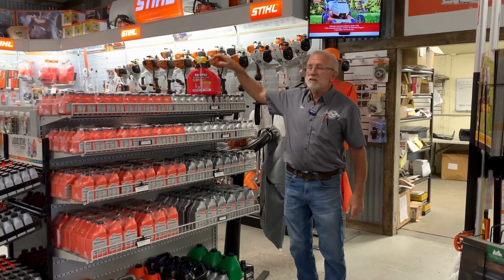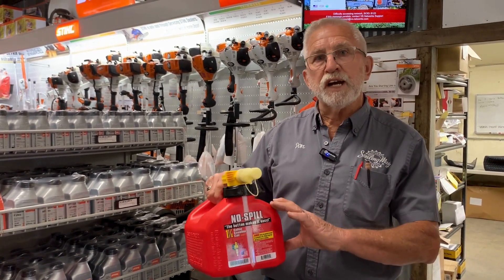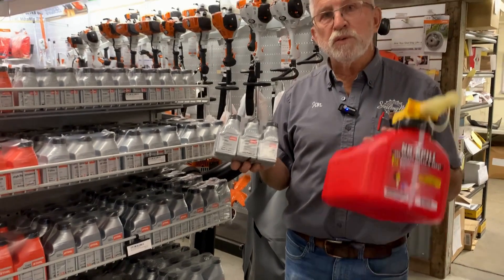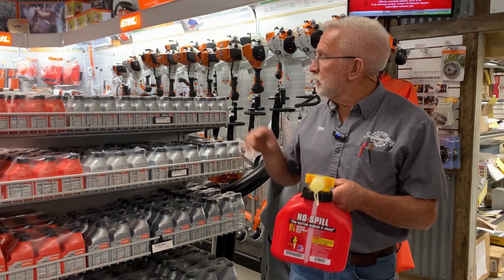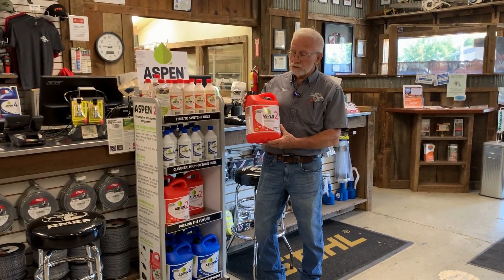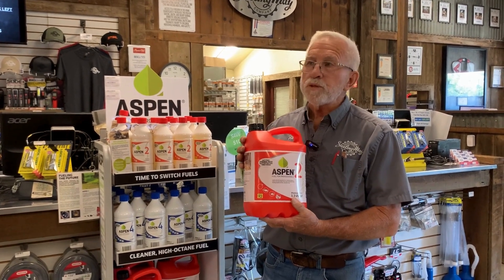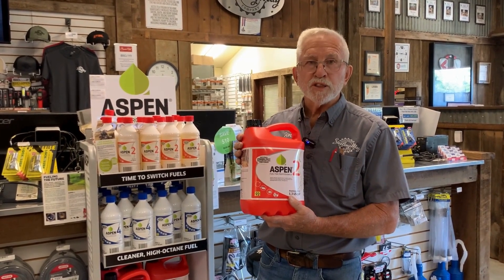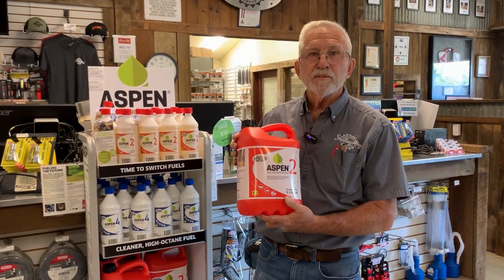How to Mix Fuel for Power Equipment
Follow along with Don and learn how to properly mix oil and gas for your small engines as well as learn about a premixed fuel alternative!